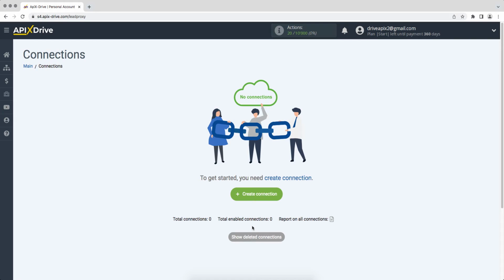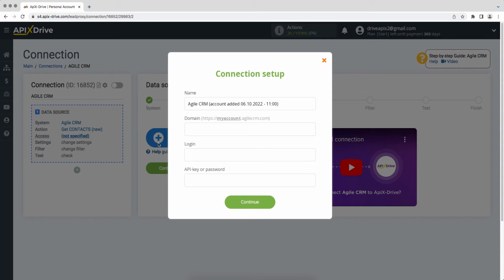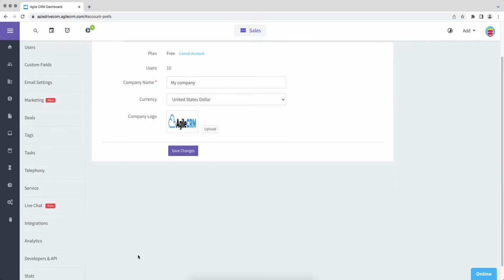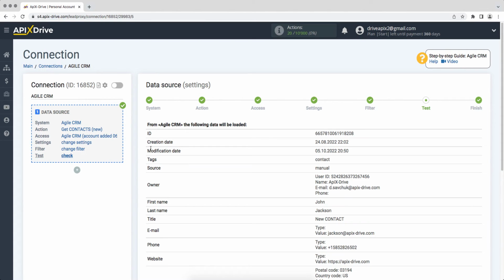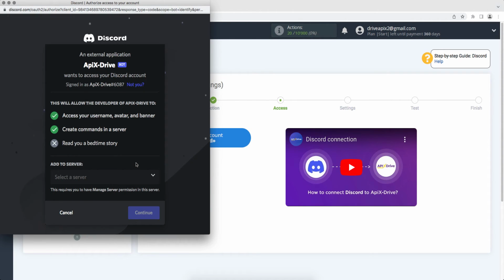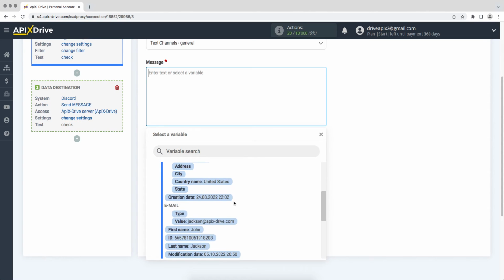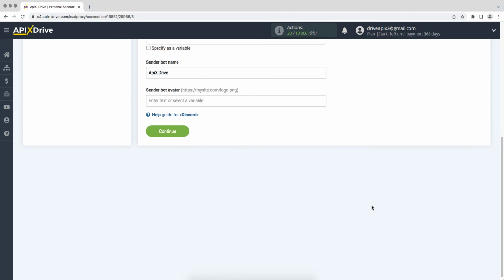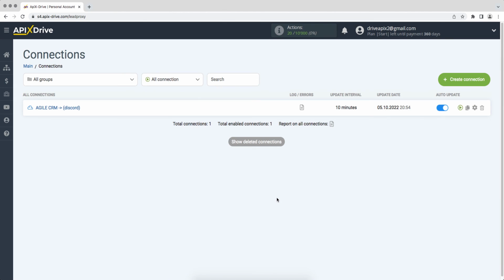Agile CRM and Discord Integration | How to Get new contacts from Agile CRM to Discord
How to Get new contacts from Agile CRM to Discord? Integrate Agile CRM and Discord whith ApiX-Drive

In this video tutorial, we will learn:
✓ How to connect Agile CRM and Discord
✓ How to Send Message from Agile CRM to Discord

【Video Navigation】
0:00 - Introduction
0:30 - Setting up Agile CRM as a Data Source
2:37 - Setting up Discord as a Data Receiver
5:26 - Setting up auto-update

➤  Steps to connect Agile CRM and Discord
1. Link your Agile CRM and Discord account with ApiX-Drive
2. Select Agile CRM as your data source App and 'Get contacts' as your action
3. Select Discord as your data receiver App and 'Send Message' as your action
4. Map Agile CRM fields to relevant fields in Discord
5. Turn your integration on auto update.